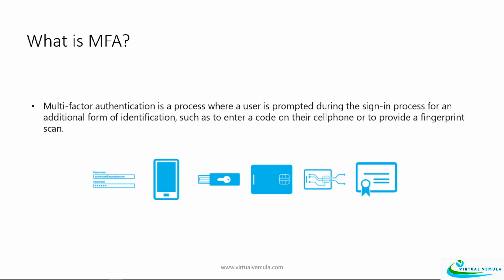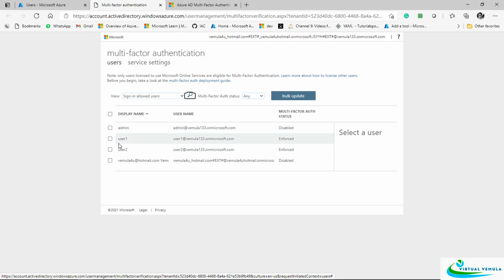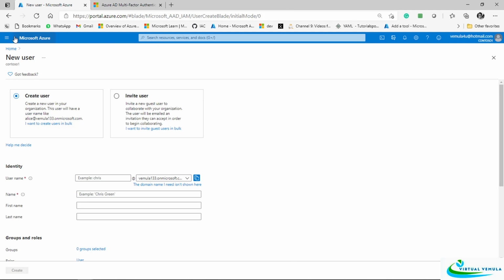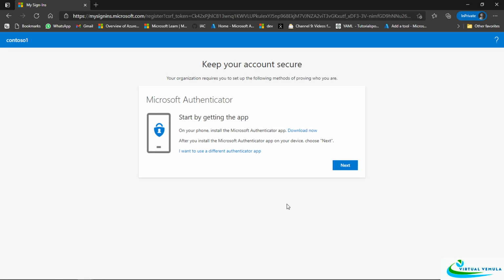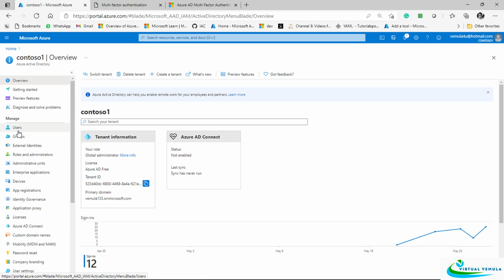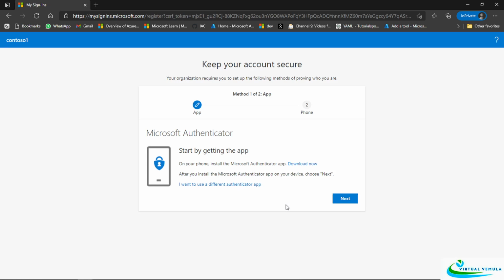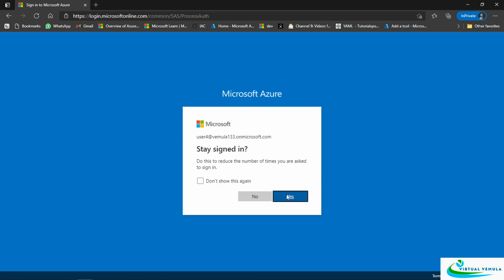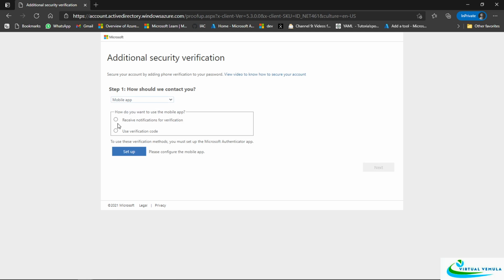Azure Active Directory #2 Multifactor Authentication (MFA) (Az-104, Az-303)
This Video below topics are included.
1)What is Multifactor Authentication (MFA)
2)License requirements
3)Demo on how to enforce MFA.

In case you missed earlier videos of this series on AAD here are the links.